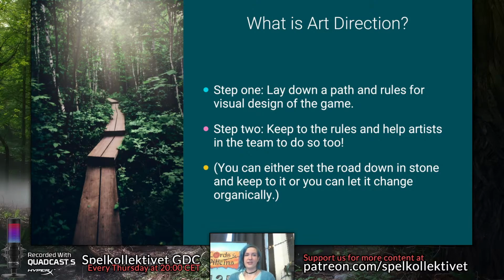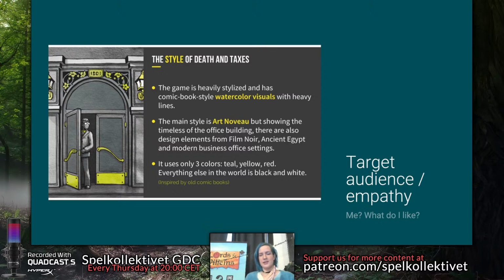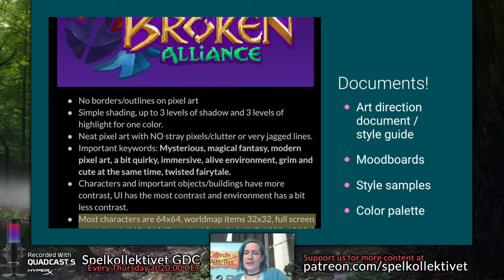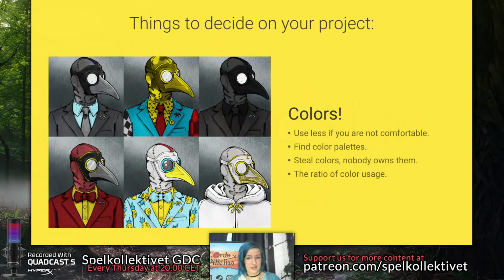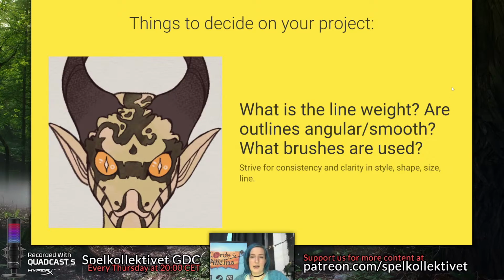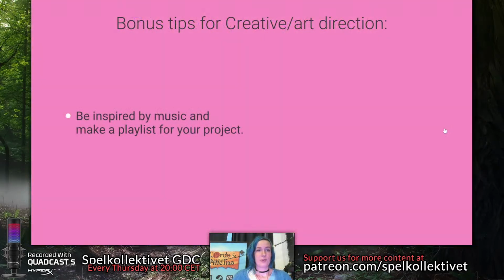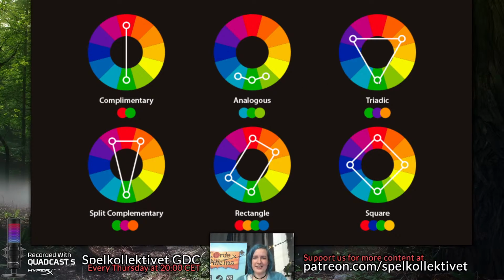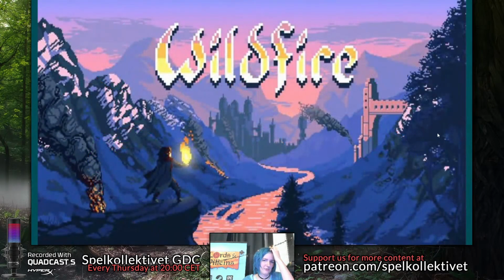Game Dev Sunday School - Art Direction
Talk by Leene Künnap of Placeholder Gameworks, presented at Spelkollektivet.